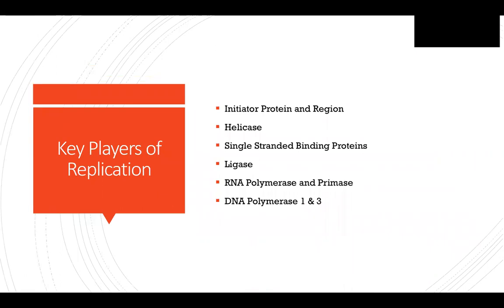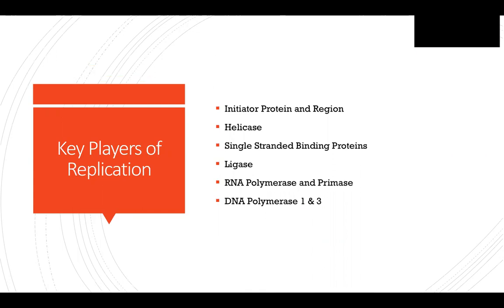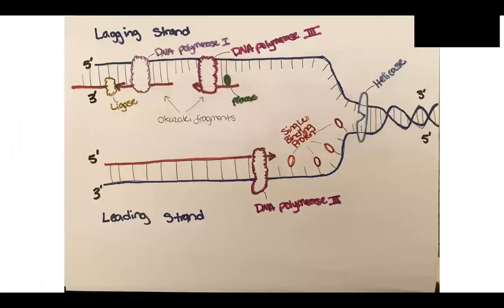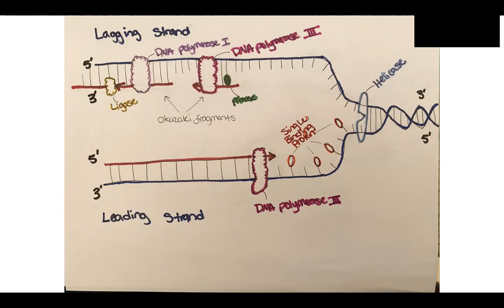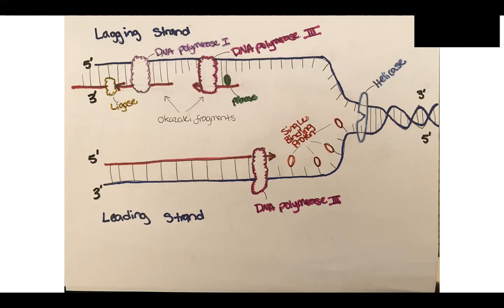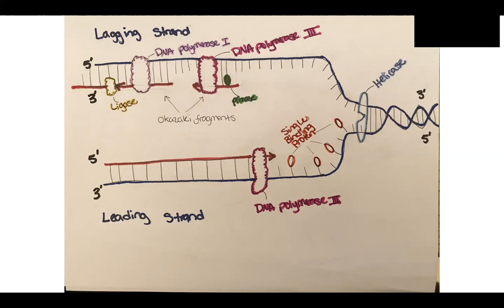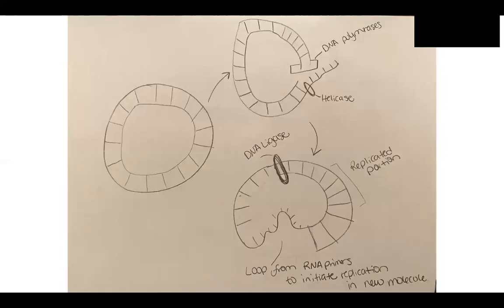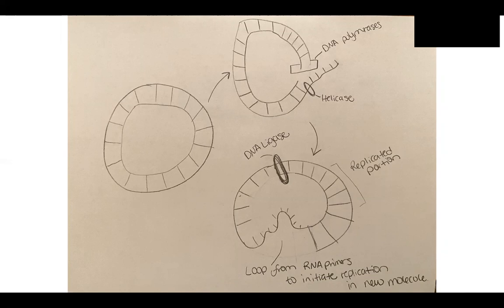GN 311 - Module 4 Exam Video: Prompt 4-1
This video discusses the Replication processes of a Prokaryotic organism. I will discuss the various key components needed to make replication a success, as well as the differences between Prokaryotic replication compared to Eukaryotic.

References:
Bartee, Lisa, et al. “DNA Replication in Prokaryotes.” Principles of Biology, Open Oregon Educational Resources, openoregon.pressbooks.pub/mhccmajorsbio/chapter/dna-replication-in-prokaryotes/.